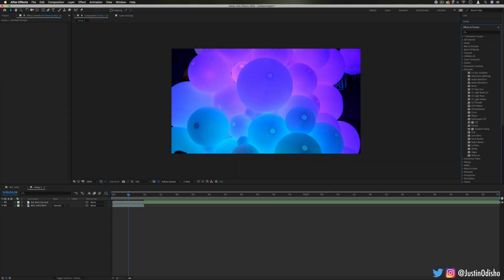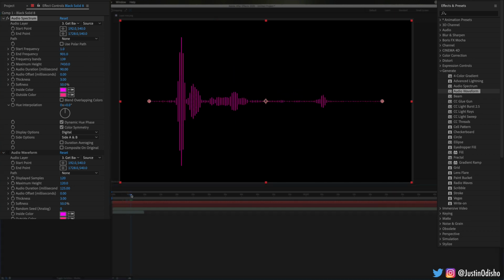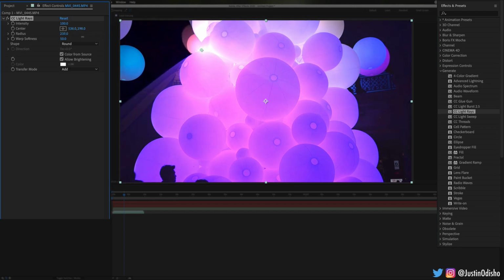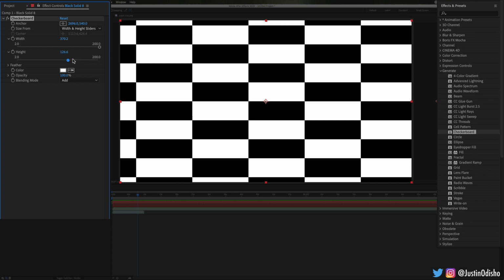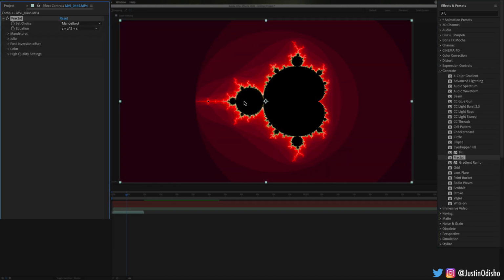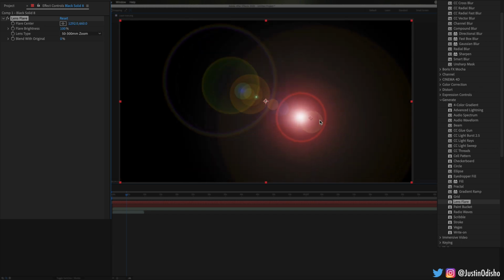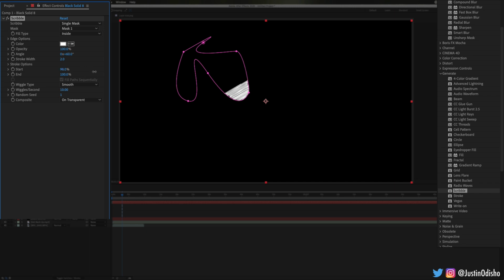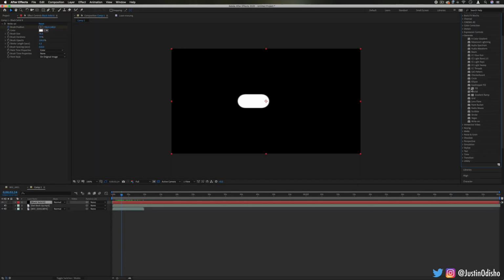How to use Generate Effects in Adobe After Effects (Explained Ep. 10)